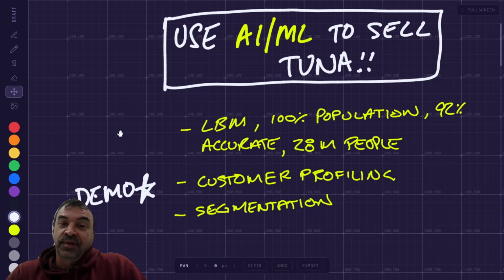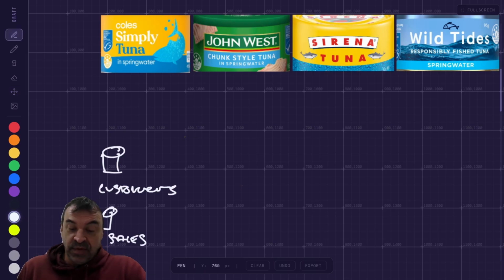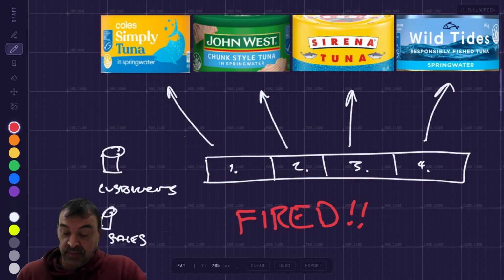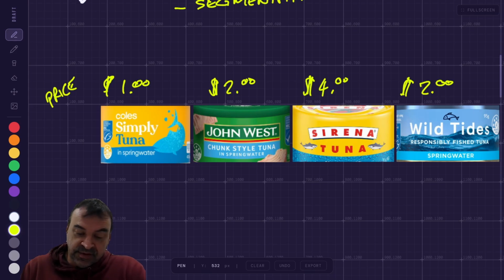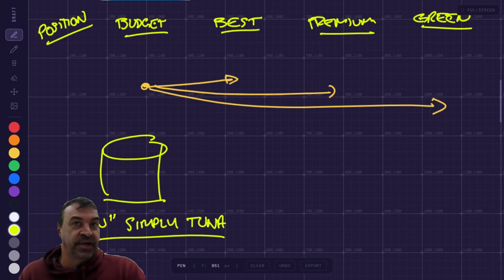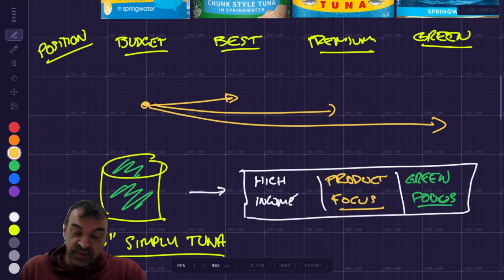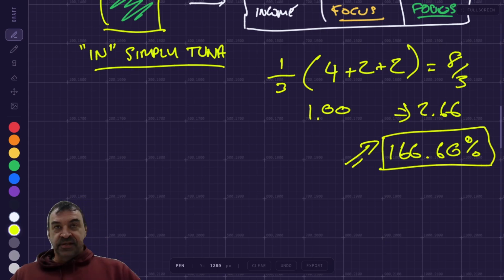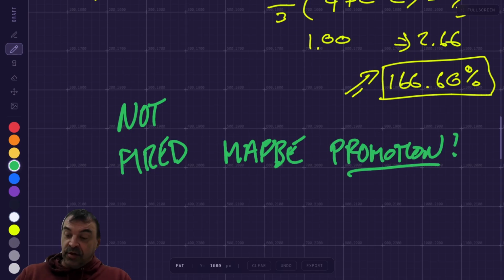How to sell tuna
Hello everyone in Australia who really desperately needs to sell tuna. My name is Aaron and this is Wattle Labs. Today I'm going to show you how to sell tuna using AI and machine learning. Wattle Labs has created a large behaviour model of the Australian population. This covers 100% of the population — that is, all 28 million people who currently reside here. We have been verified to be 92% accurate with all our predictions, which is 60 predictions per person for a total of some 800 million predictions of the population of Australia.

So I'll just get into it. We're going to show you how our customer profiling technology works — that is, profiling each and every individual's behavioural, psychological, socio-economic, and demographic attributes based off very simple information. Our model is keyed on simple information that should be available to every company in Australia about their customers: their age, sex, and location. We're going to take that and do a simple segmentation to help you sell tuna.

In this example, imagine that on Monday morning your boss comes in and says, "If we don't uplift our tuna sales by 50%, you're all sacked." So the first thing everyone does on Monday morning is panic. Then they talk to the data scientist and say, "We need to sell more, therefore we must run a campaign." So what's the best type of campaign we can come up with?

Modern data science would probably say: you've got a bunch of customers and you've got sales data — this is how all your data science really works. What we need to do is segment the customers into four groups. We find the customers in group one who last purchased Simply Tuna, or most often purchase Simply Tuna, or purchased it within the last seven days. We do the same for John West, Sirena Tuna, and Wild Tides. So you're segmenting all of your customers into these four buckets. If you've got anyone left over who has never purchased tuna, you might just randomly assign them to a bucket. And you go, "Great, we're going to run this massive campaign this week and make 50% by Friday." So you run the campaign — and then on Friday your boss comes in and simply says, "You are fired."

The reason you're fired is that most data science leads to this type of outcome, where you're simply advertising to people who are already interested. Google does this all the time — advertising something to you that you're just not interested in, or something you've already purchased. In this case, everyone panics and you run the Simply Tuna campaign for people who already purchase Simply Tuna. It's not generating any new revenue. The marketing campaigns will be extremely successful in click-through rates — the person already eats tuna, they're going to purchase it anyway, you put a 10% off offer in front of them and they click the ad. It gets a huge click-through rate, but it gets no new revenue. And because we needed revenue to not be fired, we all got sacked. That's a really bad result.

Using psychological and behavioural techniques — AI and machine learning — we can discover a lot more about customers to greatly enhance which ad we put in front of which person. So let's go back to the beginning. What we notice about these four tuna brands — and it doesn't have to be tuna, it could be hi-fis, shoes, anything at all — is that Simply Tuna is relatively $1.00, John West is twice as expensive, Sirena Tuna is approximately $4.00, and Wild Tides is approximately $2.00. We've got a really cheap one, a really expensive one, and two in the middle.

We can also look at the positioning of these brands. Simply Tuna is positioned as the budget option. John West is positioned as "the best" — "John West, buy the best." Sirena Tuna is positioned as premium; by virtue of being four times more expensive than the budget version, it positions itself that way. And Wild Tides positions itself as the green, environmentally friendly option.

Now, to make money and save our jobs by Friday, we're not just going to run campaigns to get clicks — that's not going to help anyone. We're going to have to move people who are currently buying Simply Tuna to one of these three alternatives. The problem is, your data science departments and third-party vendors have no understanding of which alternative to push a Simply Tuna customer towards. That's where our behavioural modelling and psychological profiling comes in.